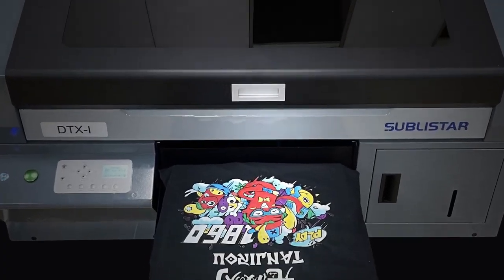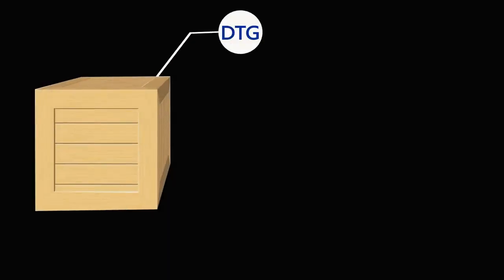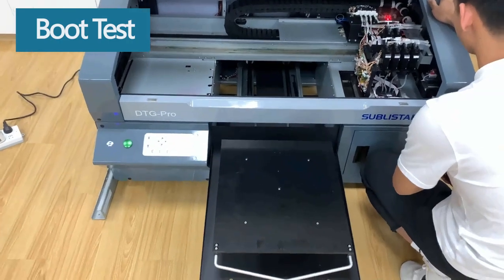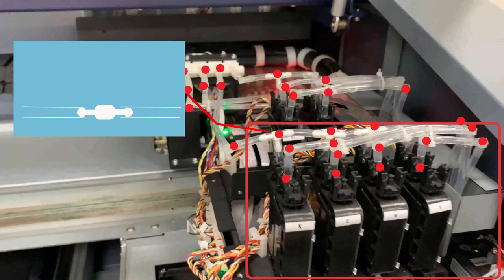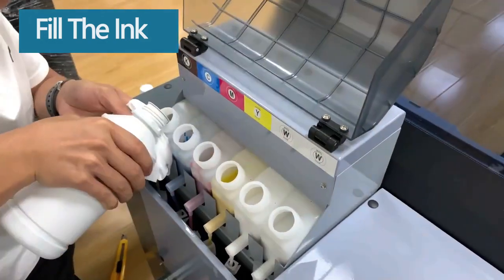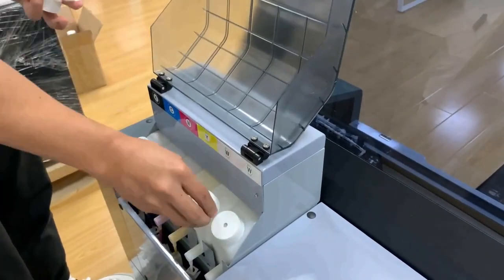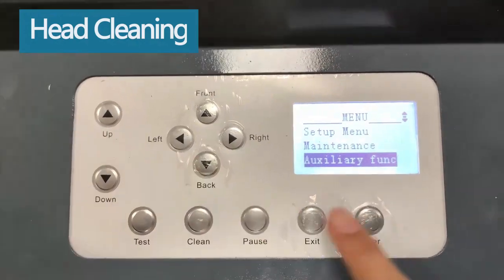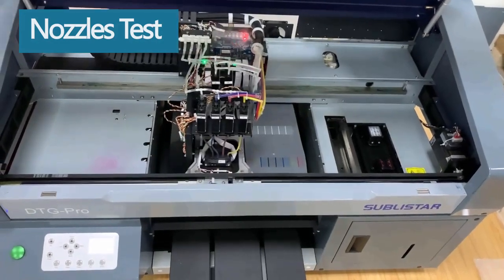SUBLISTAR DTX I DTG Printer Setup 4 Steps from Unpacking to Printing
Step by Step brand new SUBLISTAR DTX-I priniter Setup.

00:00 - Introduction
00:22 - Checklist
00:36 - Boot test
01:27 - Fill the inks
01:57 - Head cleaning
02:47 - Nozzles test